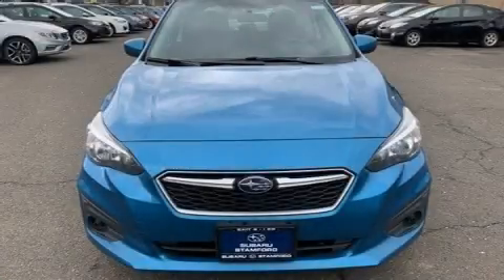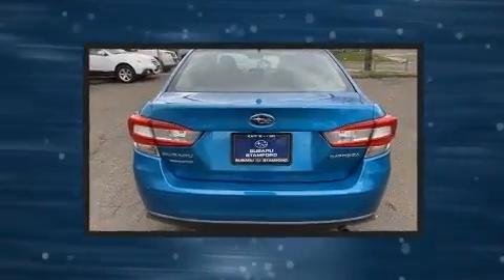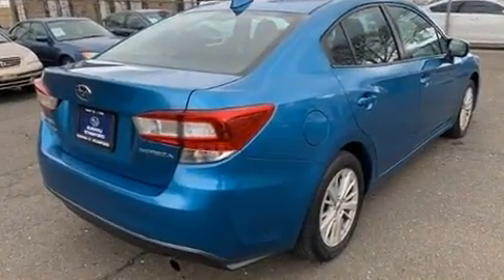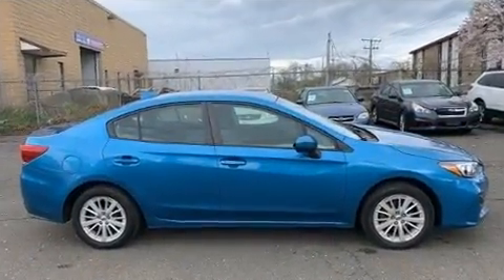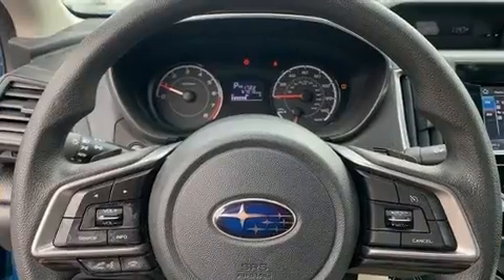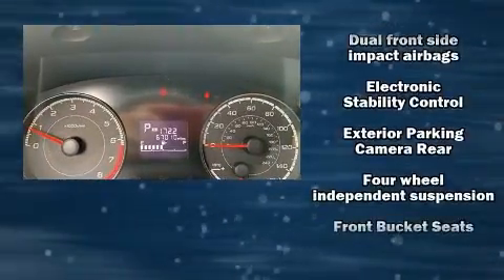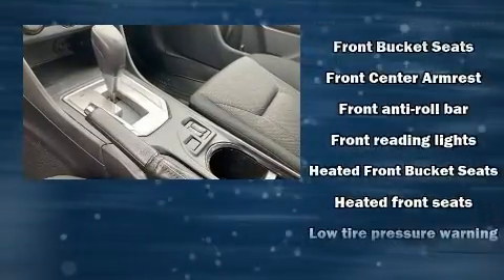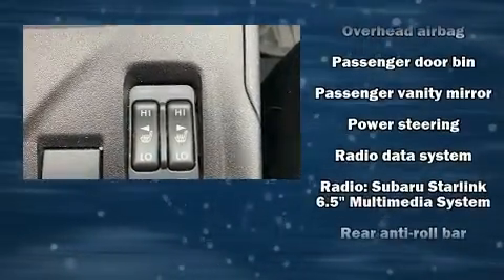2018 Subaru Impreza 2.0i Premium in Stamford, CT 06902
Subaru Stamford
198 Baxter Ave

Get excited about the 2018 Subaru Impreza. This 4 door, 5 passenger sedan still has fewer than 70,000 miles! Under the hood you'll find a 4 cylinder engine with more than 150 horsepower, and for added security, dynamic Stability Control supplements the drivetrain. Top features include heated front seats, delay-off headlights, a trip computer, an outside temperature display, tilt and telescoping steering wheel, power windows, cruise control, and remote keyless entry. Audio features include an AM/FM radio, and 6 speakers, enhancing the audio experience throughout the interior. Side curtain airbags deploy in extreme circumstances, shielding you and your passengers from collision forces. Our experienced sales staff is eager to share its knowledge and enthusiasm with you. They'll work with you to find the right vehicle at a price you can afford. We are here to help you.